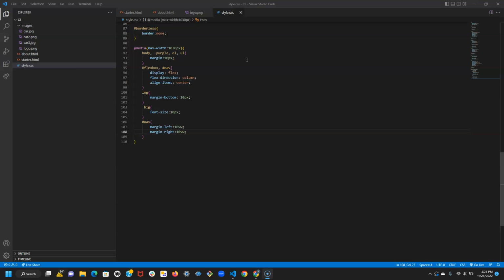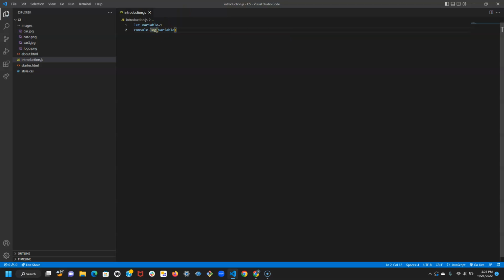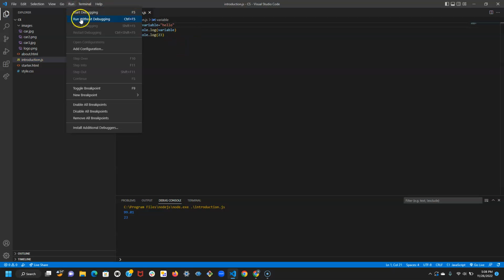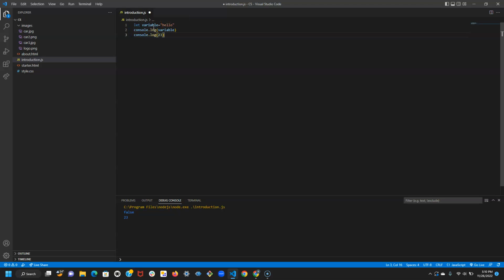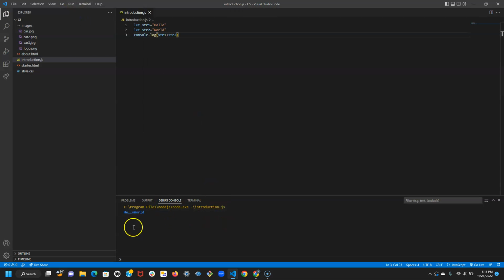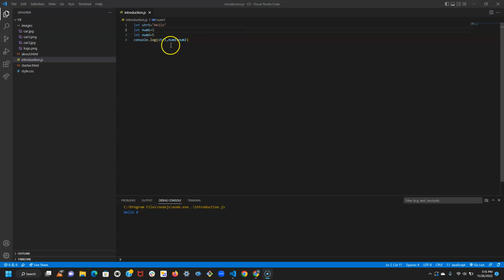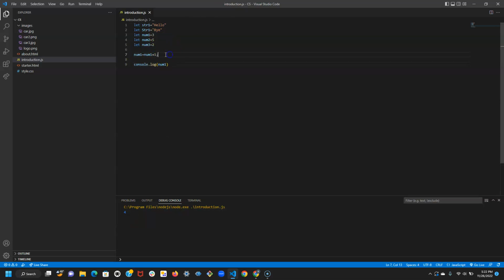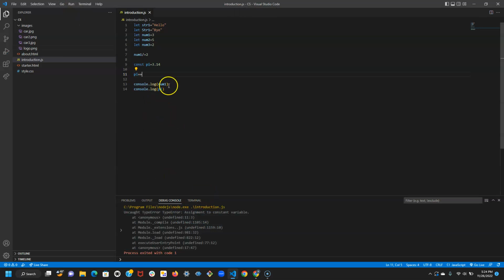Basic JavaScript Part I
In this video, we take a break from improving our website and delve into what makes every website function today: JavaScript.

00:00 Introduction
01:03 Variables
01:52 Output with console.log()
03:14 Data Types
05:37 Arithmetic Operations
07:23 String Concatenation
08:08 Number and String Concatenation
09:35 Case Sensitivity
10:30 Order of Operations
11:05 Changing Variables
12:28 Constant Variables

Requested by: Prabhjot S.